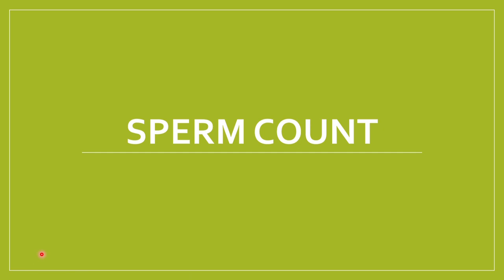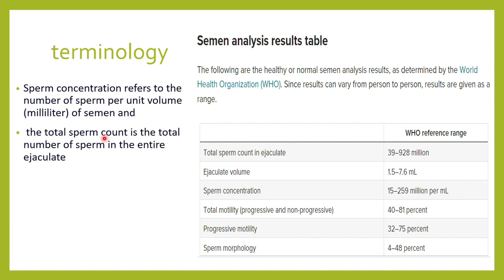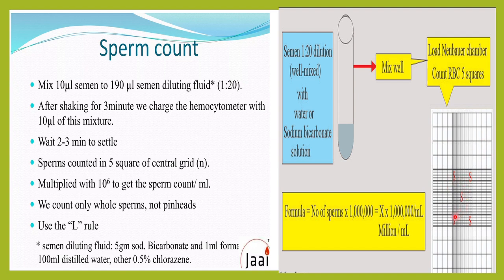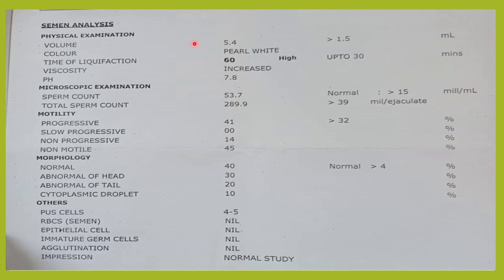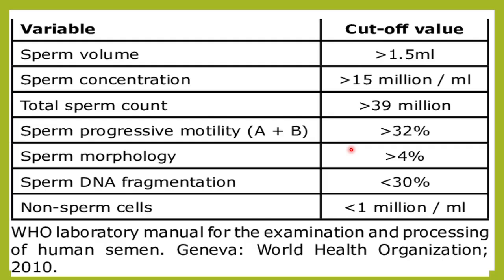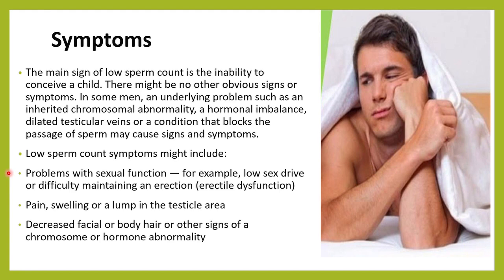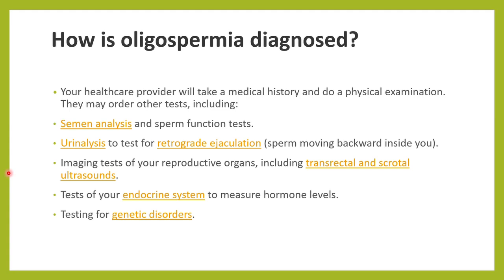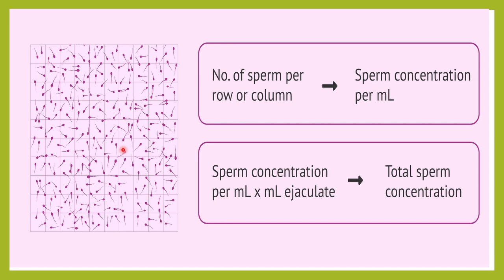SPERM COUNT IN SEMEN ANALYSIS REPORT.HOW MUCH IS THE NORMAL SPERM COUNT?LOW SPERM COUNT,NO SPERMS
WHAT IS THE NORMAL SPERM COUNT IN SEMEN ANALYSIS
HOW MUCH SHOULD BE THE SPERM COUNT IN SEMEN ANALYSIS
HOW MUCH SPERM IS NEED FOR HAVING A BABY
SPERM COUNT 5 MILLION PER ML
SPERM COUNT 2MILLION/ML
SPERM COUNT 15 MILLION PER ML
SPERM CONCENTRATION IN SEMEN NALYSIS
TOTAL SPERM CONCENTRATION IN SEMEN ANALYSIS
HOW TO DO SPERM COUNT
FORMULA FOR SPERM COUNT
WBC DILUTING FLUID
HOW TO COUNT THE SPERMS
HOW TO COUNT THE SPERMS IN HINDI
HOW TO COUNT THE SPERMS FOR STUDENTS
HOW TO COUNT THE SPERMS FOR TECHNICIANS
NEW IMPROVED NEUBAARS CHAMBER
MAKLERS CHAMBER
SPERM COUNTING MADE EASY
OLIGOSPERMIA - Oligospermia is a term that means you have a low sperm count. One medical definition is that you have fewer than 15 million sperm in 1 milliliter of semen
Polyzoospermia  is a sperm disorder that is characterized by the production of more than 200 million sperm per mL of ejaculate. This high amount of spermatozoa in the semen can be the cause of male sterility since it makes it difficult for the spermatozoa to move progressively to reach the egg
Azoospermia  is the medical term used when there are no sperm in the ejaculate
SYMPTOMS OF LOW SPERM COUNT
DIAGNOSIS OF LOW SPERM COUNT
Low sperm count symptoms might include:
Problems with sexual function — for example, low sex drive or difficulty maintaining an erection (erectile dysfunction)
Pain, swelling or a lump in the testicle area
Decreased facial or body hair or other signs of a chromosome or hormone abnormality
CAUSES OF LOW SPERM COUNT
Defects of tubules that transport sperm. Many different tubes carry sperm. They can be blocked due to various causes, including inadvertent injury from surgery, prior infections, trauma or abnormal development, such as with cystic fibrosis or similar inherited conditions.
Chromosome defects AND LOW SPERMS
Retrograde ejaculation  AND LOW SPERM COUNT
Antibodies that attack sperm. Anti-sperm antibodies  AND LOW SPERM COUNT
Tumors. AND LOW SPERM
Undescended testicles AND LOW SPERM
Hormone imbalances.  impair sperm production.
Celiac disease AND LOW SPERM
Certain medications.  decrease male fertility.
Prior surgeries. Certain surgeries might prevent you from having sperm in your ejaculate, including vasectomy, inguinal hernia repairs, scrotal or testicular surgeries, prostate surgeries, and large abdominal surgeries performed for testicular and rectal cancers, among others. In most cases, surgery can be performed to either reverse these blockages or to retrieve sperm directly from the epididymis and testicles.
Industrial chemicals. Extended exposure to benzenes, toluene, xylene, herbicides, pesticides, organic solvents, painting materials and lead might contribute to low sperm counts.
Heavy metal exposure. E can cause infertility.
Radiation or X-rays. , sperm production can be permanently reduced.
Overheating the testicles.  reduce sperm production.
TYPES OF AZOOSPERMIA
TESTICULAR AZOOSPERMIA
POST TESTICU;AR AZZOSPERMIA
PRE TESTICULAR AZOOSPERMIA
HOW TO IMPROVE SPERM COUNT
HOME REMEDIES TO IMPROVE SPERM COUNT
TABLET TO IMPROVE SPERM COUNT
FOOD TO IMPROVE SPERM COUNT
NATURALLY TO IMPROVE SPERM COUNT
IMPROVE SPERM COUNT SOON
SEMEN ANALYSIS
SEMEN ANALYSIS IN HINDI
SEMEN ANALYSIS FOR STUDENTS
SEMEN ANALYSIS MADE EASY
SEMEN ANALYSIS REPORT
SEMEN ANALYSIS REPORT IN HINDI
UNDERSTAND YOUR SEMEN ANALYSIS REPORT
SEMEN ANALYSIS TEST
SEMEN ANALYSIS NORMAL REPORT
SEMEN ANALYSIS ABNORMAL REPORT
SEMEN ANALYSIS TEST COST
SEMEN ANALYSIS AT HOME
SEMEN ANALYSIS MADE EASY FOR STUDENTS
SEMEN SAMPLE COLLECTION
HOW TO COLLECT SAMPLE FOR SEMEN ANALYSIS
VOLUME OF SEMEN IN SEMEN ANALYSIS REPORT
APPEARENCE OF SEMEN
COLOUR OF SEMEN
VISCOSITY OF SEMEN
PH OF SEMEN
LIQUEFACTION OF SEMEN
VISCOSITY OF SEMEN
SPERM CONECNTRATION IN SEMEN ANALYSIS REPORT
SPERM COUNT IN SEMEN ANALYSIS REPORT
SPERM MOTILITY
PROGRESSIVE SPERM MOTILITY
RAPID PROGRESSIVE  SPERM MOTILITY
SLOW  PROGRESSIVE  SPERM MOTILITY
NON PROGRESSIVE  SPERM MOTILITY
IMMOTILE SPEMS IN SEMEN ANALYSIS
AGGLUTINATION OF SPERMS
WBC IN SEMEN ANALYSIS
RBC IN SEMEN ANALYSIS
EPITHELIAL CELLS IN  SEMEN ANALYSIS
IMMATURE GERM CELLS IN SEMEN ANALYSIS
SPERM MORPHOLOGY IN SEMEN ANALYSIS
ABNORMAL SPERMS
NORMAL SPERMS IN SEMEN ANALYSIS
HEAD DEFECTS IN SEMEN ANALYSIS
TAIL DEFECTS IN SEMEN ANALYSIS
MIDPIECE DEFECTS IN SEMEN ANALYSIS
CYTOPLASMIC DROPLETS IN SEMEN ANALYSIS
SPERM COUNT LOW
SPERM COUNT HIGH
SEMINOGRAM
SEMEN FLUID ANALYSIS
NORMAL SEMEN ANALYSIS REPORT
ABNORMAL SEMEN ANALYSIS REPORT
SEMEN ANALYSIS REPORT IN KANNADA
SEMEN ANALYSIS REPORT IN TELGU
SEMEN ANALYSIS REPORT IN BANGLA
SEMEN ANALYSIS REPORT IN MALYALAM
INFERTILITY
MALE INFERTILITY
CANT HAVE CHILDREN
COST OF SEMEN ANALYSIS
BEST LAB FOR SEMEN ANALYSIS